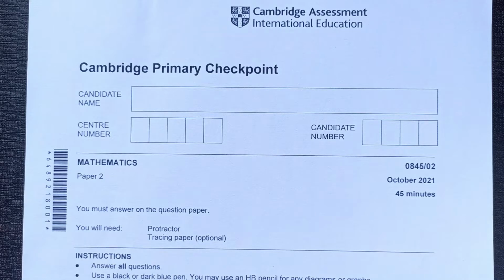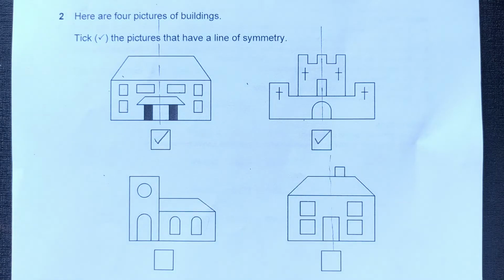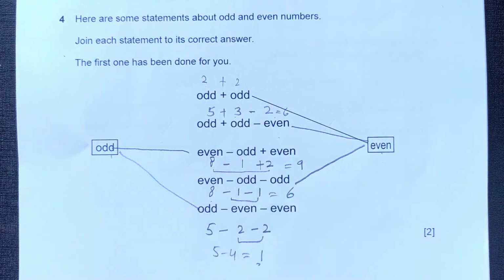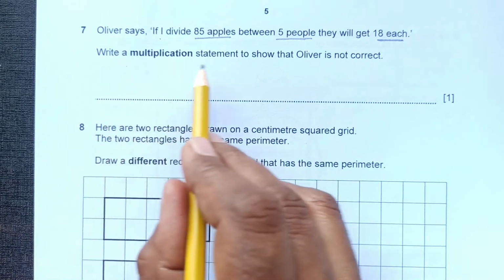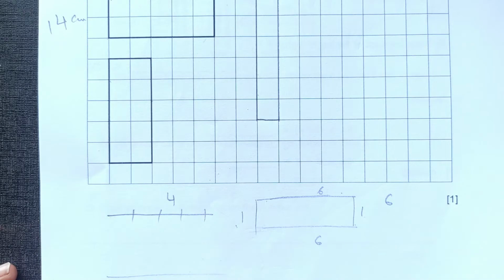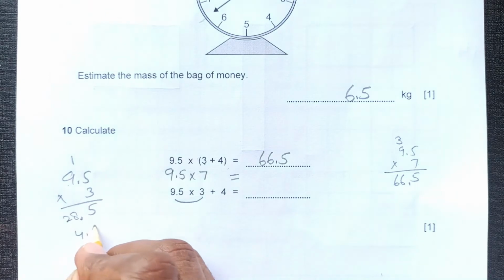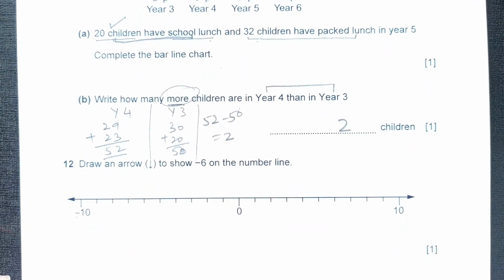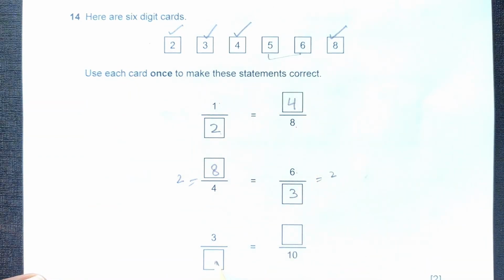Checkpoint Primary Maths/October 2021-Paper 2-Part 1 /Cambridge Primary/ 0845/02-Q1-14/Fully Solved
Checkpoint Primary Maths/October 2019-Paper 1-Part 2 /Cambridge Primary/ 0845/01-Q17-31/Fully Solved

This video explains fully the solutions of Checkpoint Primary Maths Paper 1/  April 2018/Cambridge Primary/ 0845/01